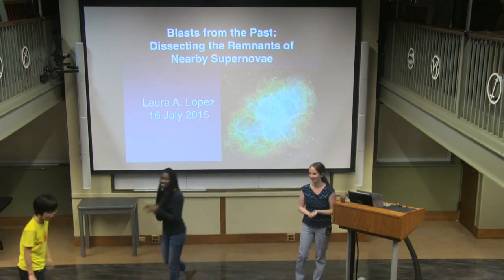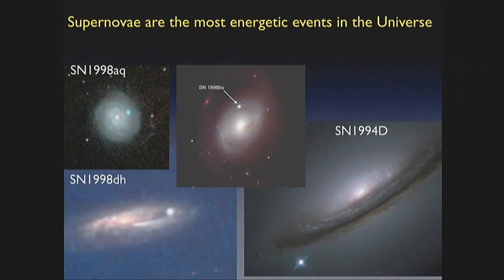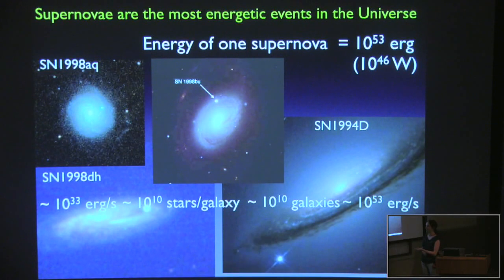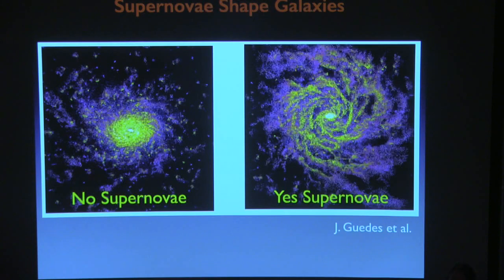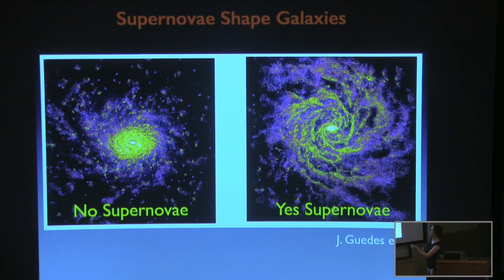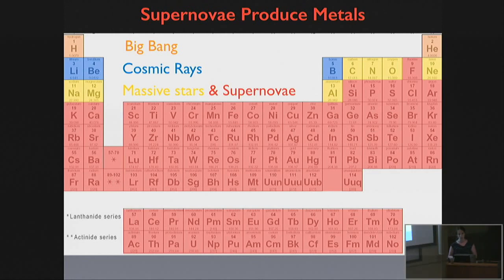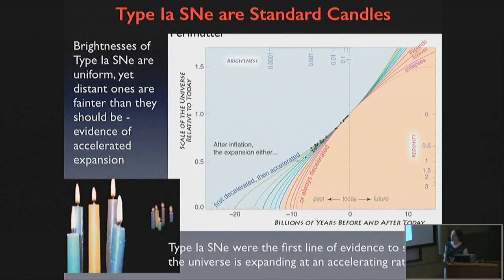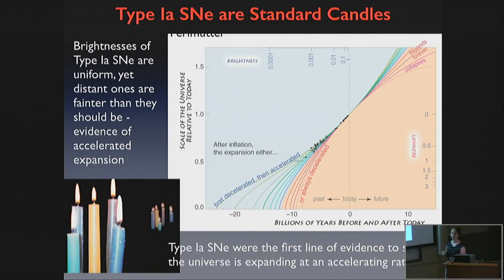CfA Summer Colloquium Series 07/16/2015 - Laura Lopez (CfA)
Laura Lopez (CfA)
"Dissecting the Remnants of Nearby Supernovae"